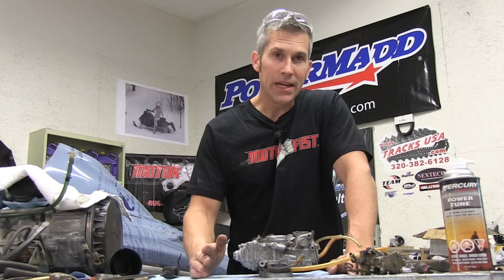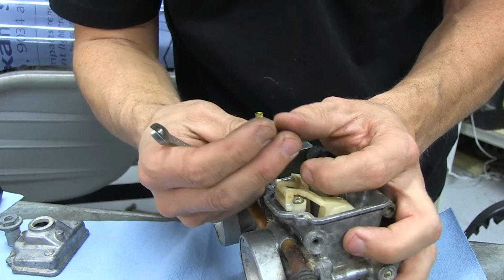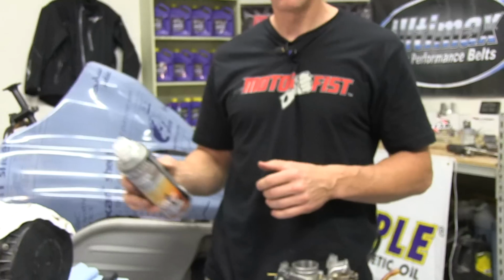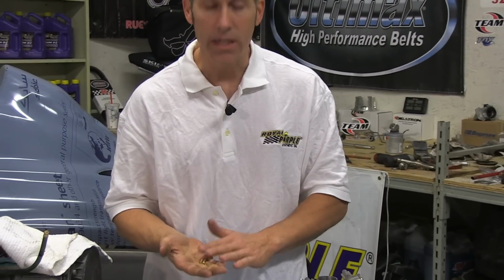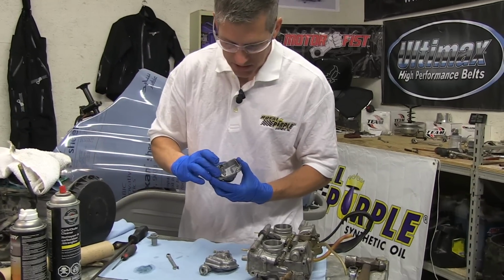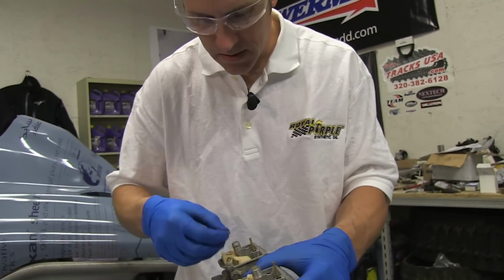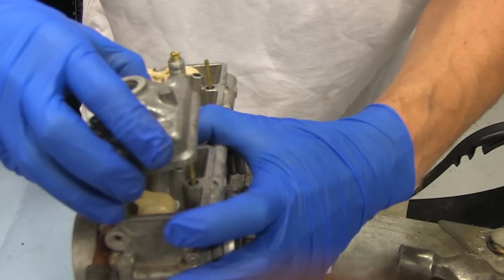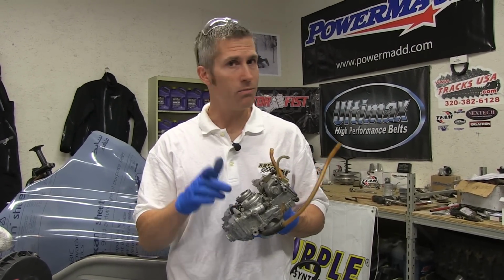700 Ski Doo mod sled Ep #10 Flatside Carb Cleaning! PowerModz!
Clean those dirty carbs! Here's how you do it.